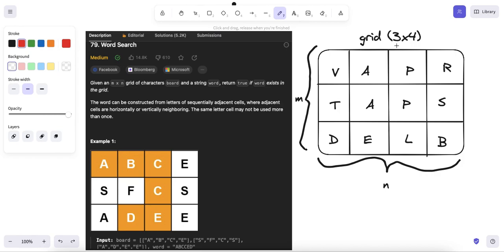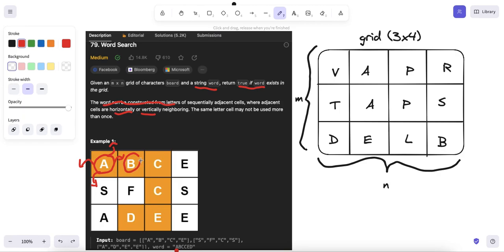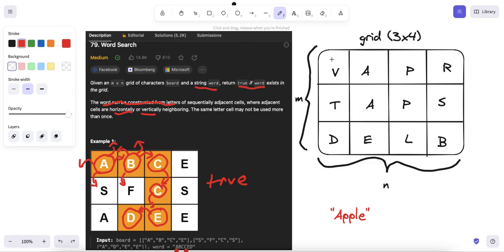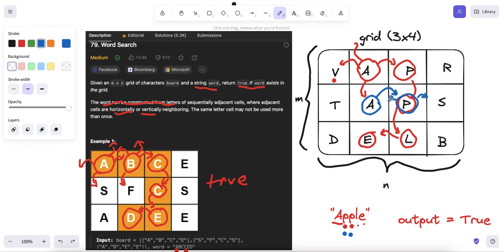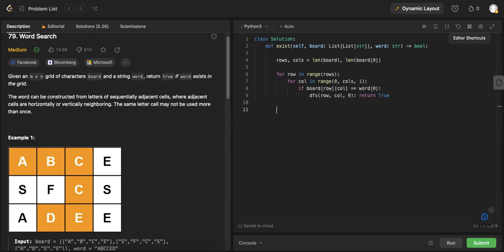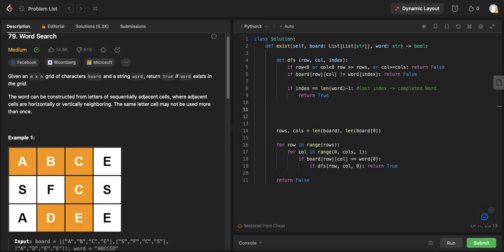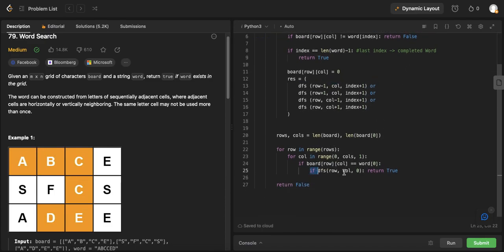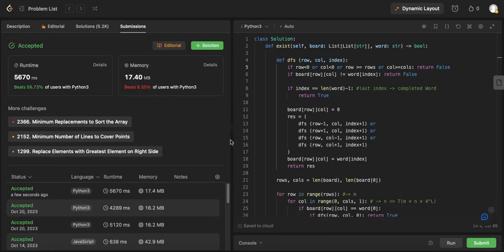LeetCode 79 - Word Search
Conceptual explanation and coding solution in Python to LeetCode problem 79 - Word Search.

Introduction to Problem - 00:00
Solution Explanation - 03:36
Code - 06:48